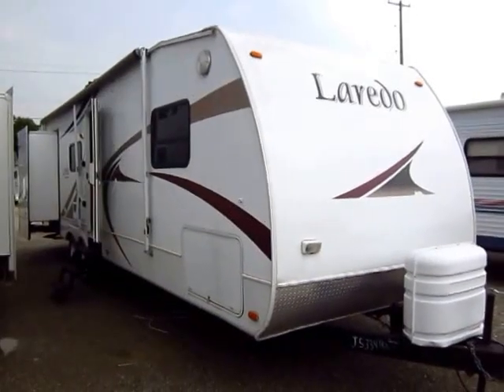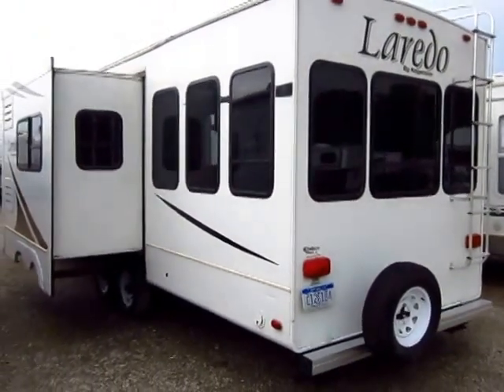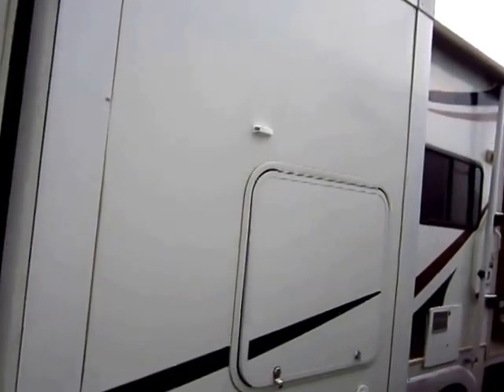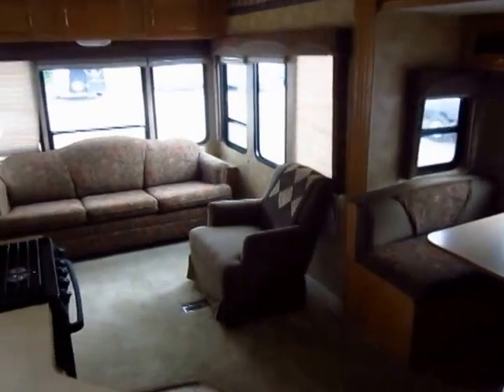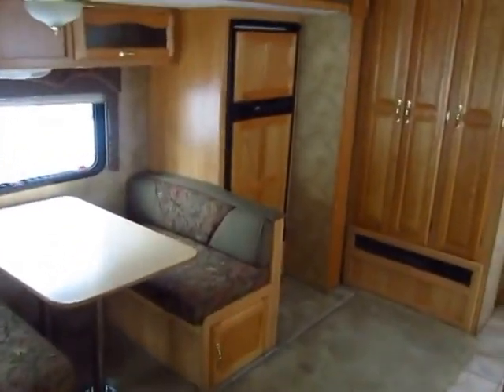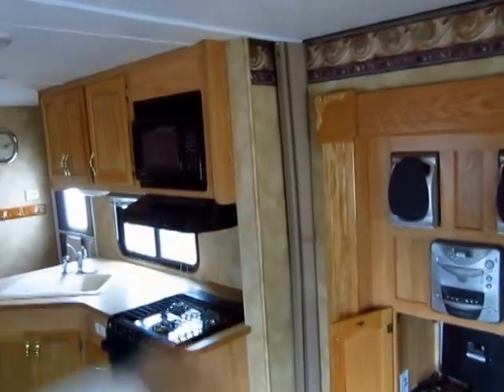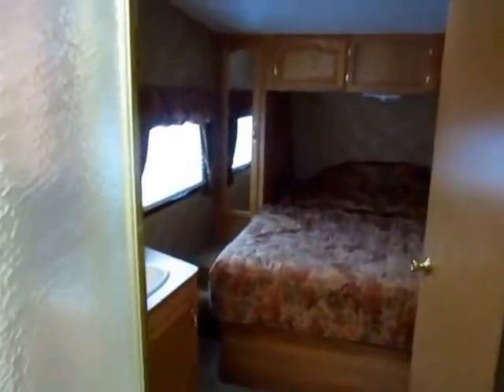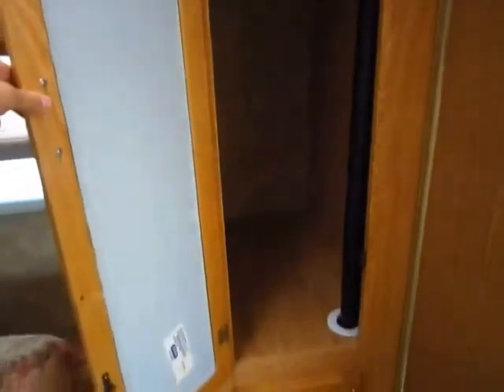(Sold) 2005 Keystone Laredo 308GR Used Travel Trailer in Coldwater MI